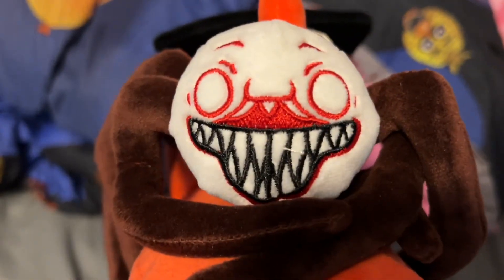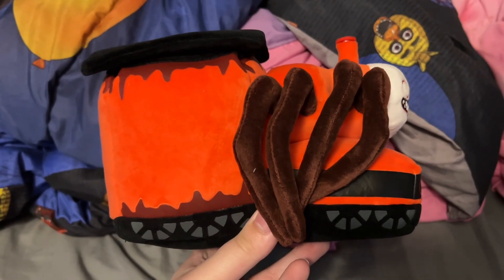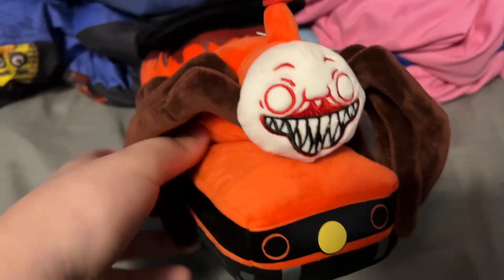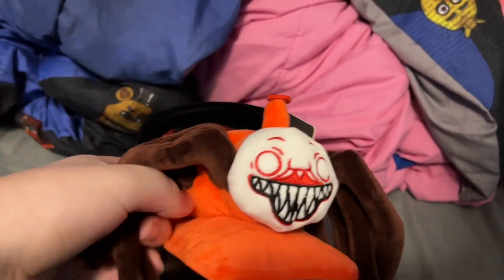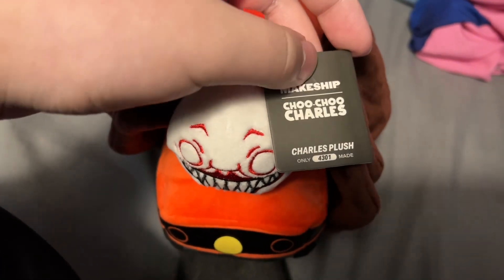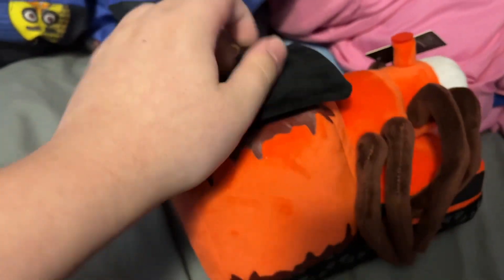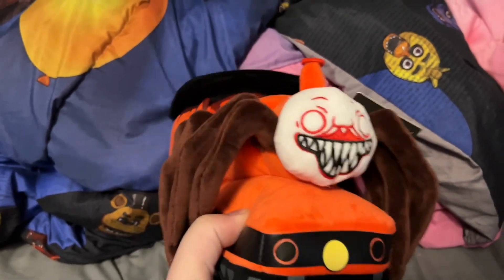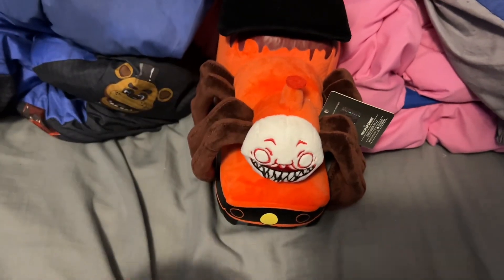Choo Choo Charles plush review